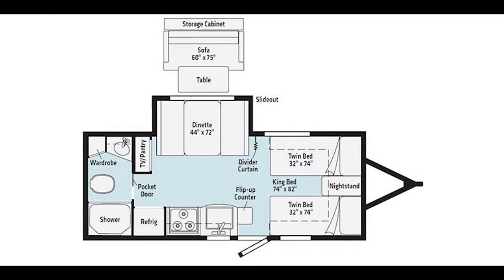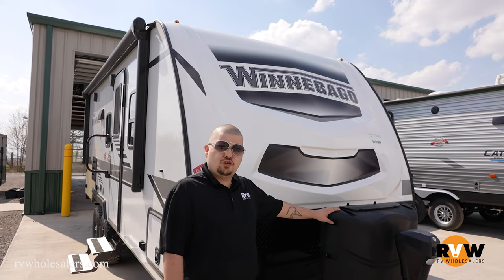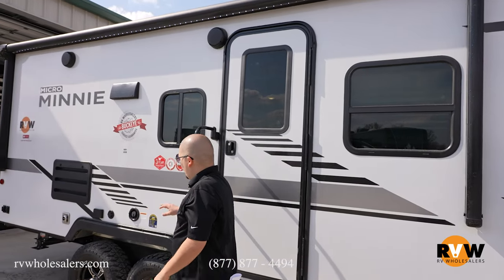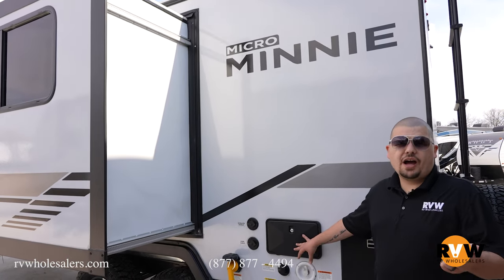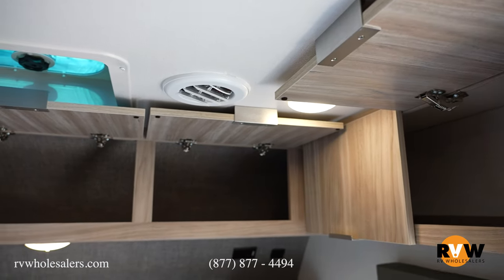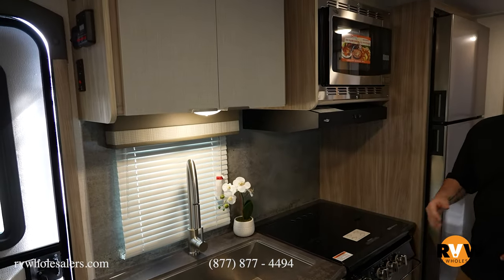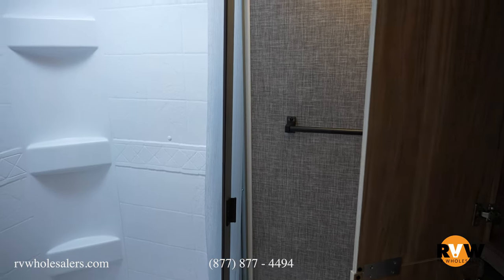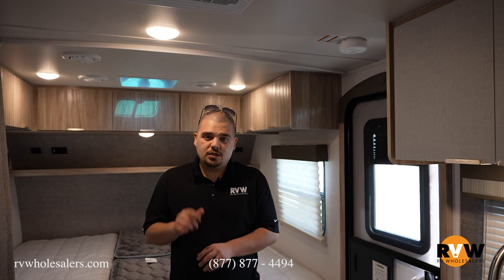2021 Winnebago Micro Minnie 2108TB Travel Trailer Walk-Through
Check out this walk-through on the 2021 Winnebago Micro Minnie 2108TB with our Sales Consultant Blake Wright.

This model features the following:
• Interior Decor: Crosshatch
• Brilliant Silver Exterior Paint
• Adventure Package: NXG Engineered Frame | Exterior Fiberglass Sidewalls with Azdel | 13.5K BTU A/C, Microwave Convection | 10.3 Cubic Ft 12V Refrigerator | 6 Gallon Gas/Electric/DSI Water Heater | Aluminum Wheel Assemblies | Power awning with LED lighting | Roof Mount Solar Charger Prep | Power Tongue Jack | Recessed 3 Burner Cook Top with Backlit Knobs & Glass Cover | 15" Off-Road Tire/Axle Lift | Torflex Dexter Axle(s) | LED Exterior Lighting | Heated & Enclosed Holding Tanks | Radiant foil insulation | One-piece TPO roof membrane | Exterior Ladder | Gel-coat Fiberglass Front Cap With Paint and Graphics
• Convenience Package: AV System AM/FM/CD/DVD/USB/Bluetooth | USB Charge Ports | TV Antenna | Exterior Speakers | LED TV | Backup Camera Prep | Wifi Prep | Wireless Cell Phone Charger
• Versatility Package: 100 Watt Solar Panel with Charge Control Monitor | 12V Holding Tank Pad Heaters with Interior Switch | Power Stabilizing Jacks
• 8 Cubic Foot Gas/Electric Refrigerator
• 15.0 BTU AC Upgrade
• 12V Deep Cycle Battery
Intro/Specs - 00:00
Outside Walkthrough - 00:42
Inside Walkthrough - 02:08